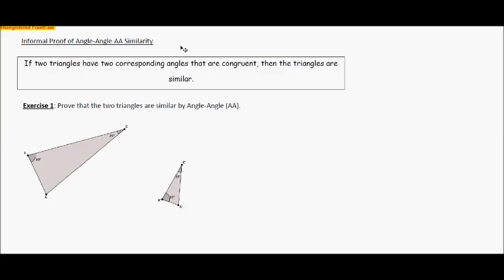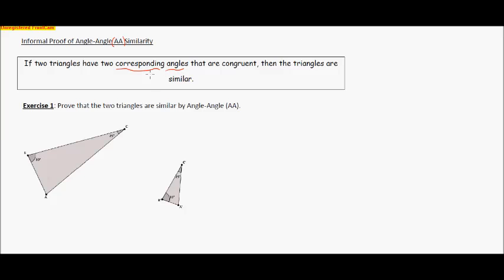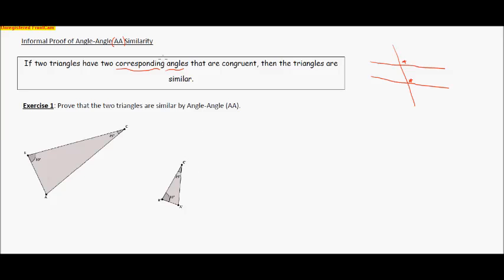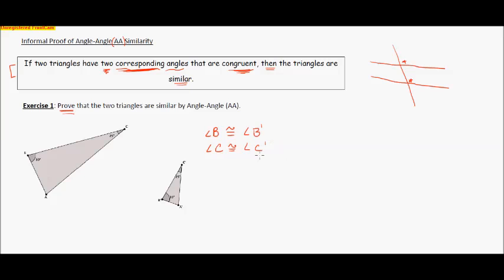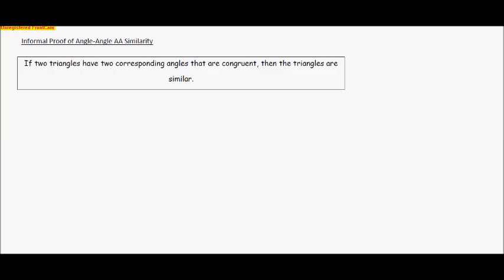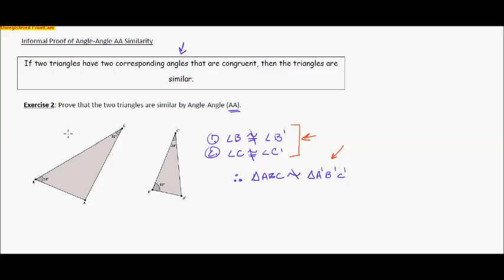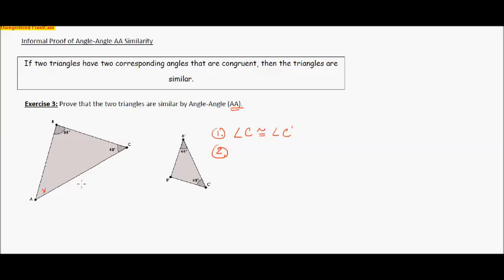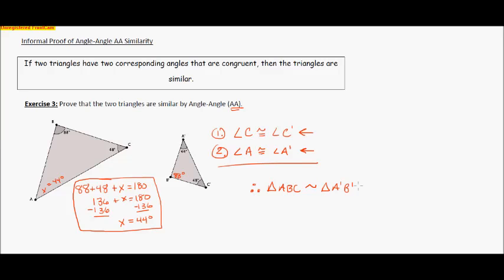Informal Proof of Angle Angle Similarity